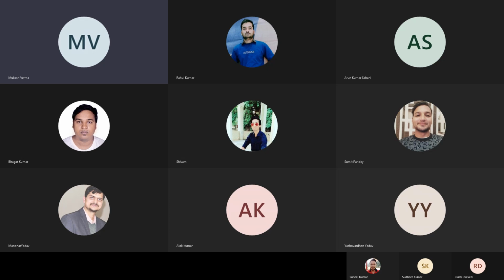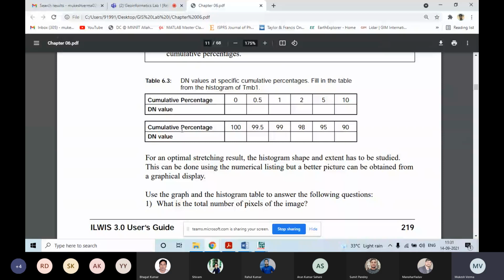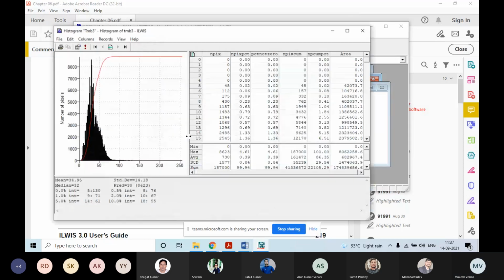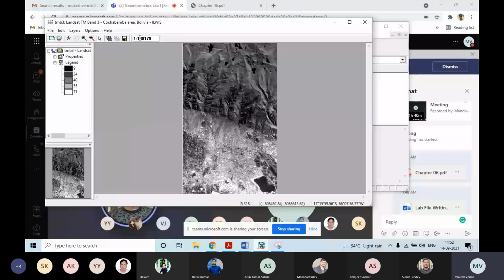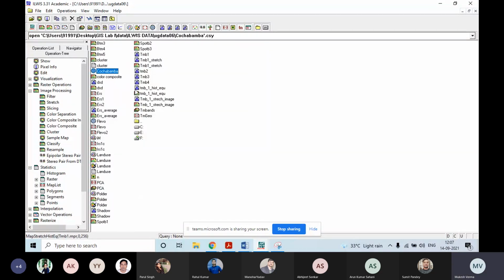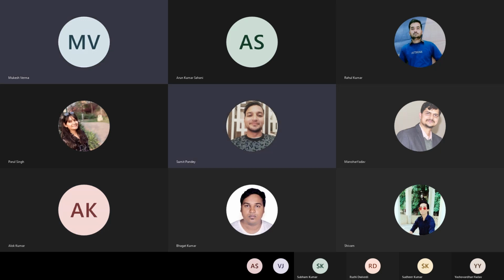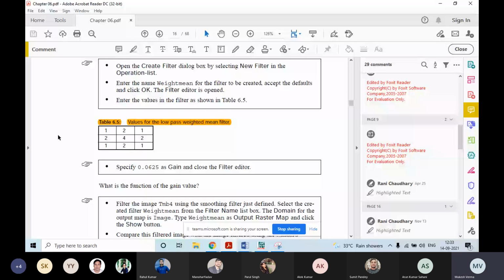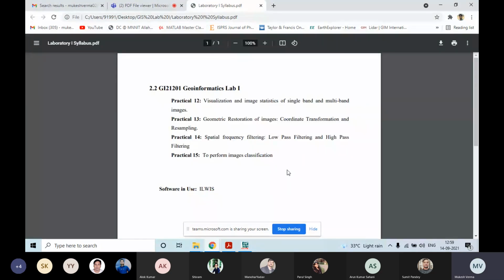PRS Lab 5